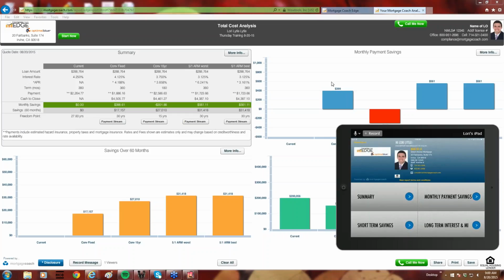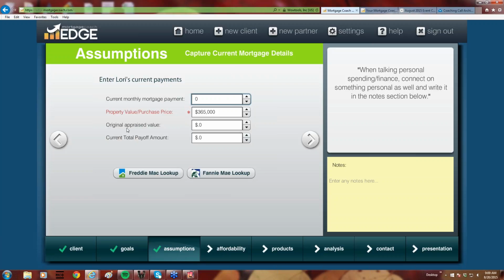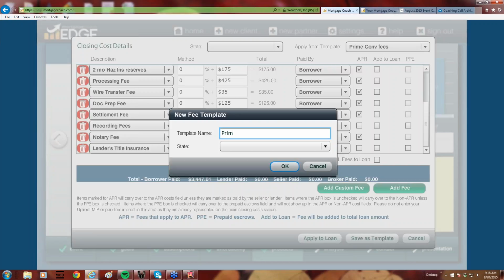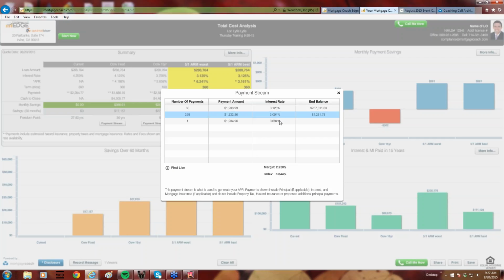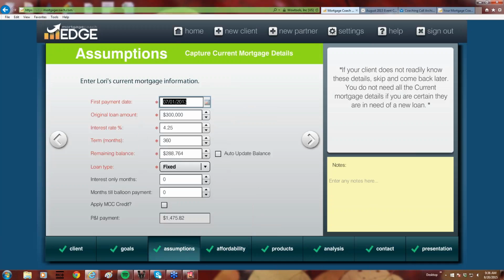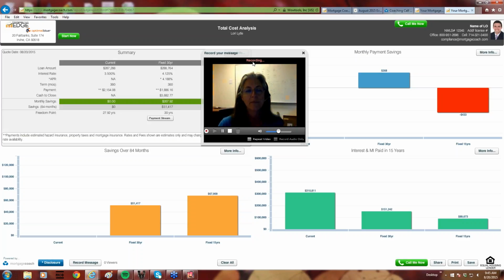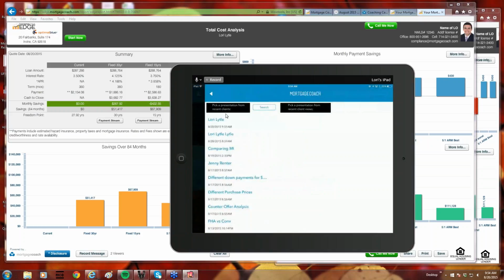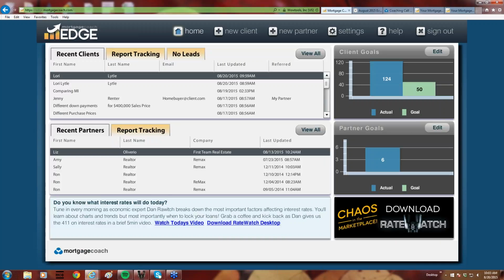2015-08-20 Thursday Training Call covering ARM refinances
Mortgage Coach's Compliance and Support Specialist Lori Lytle hosts the Thursday Training Call covering ARM refinances